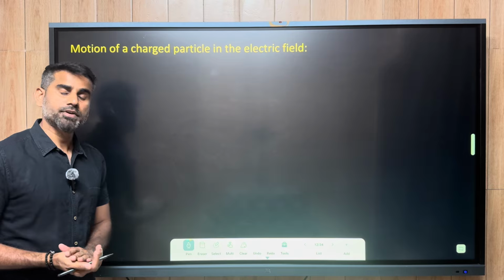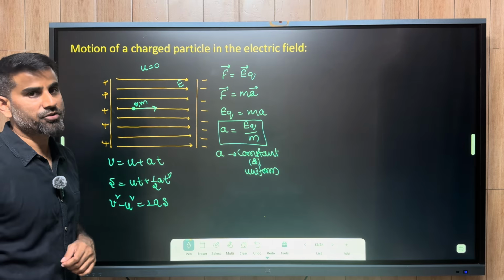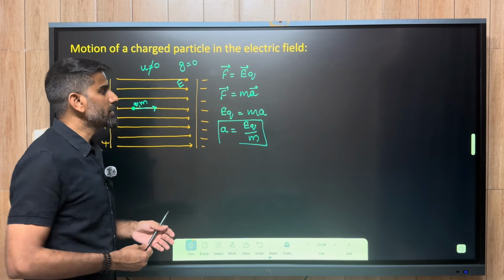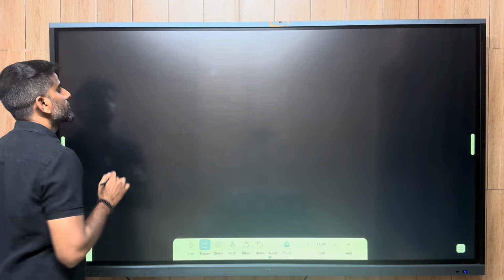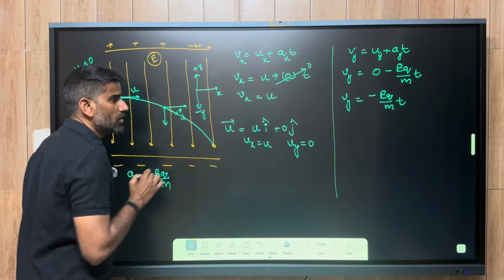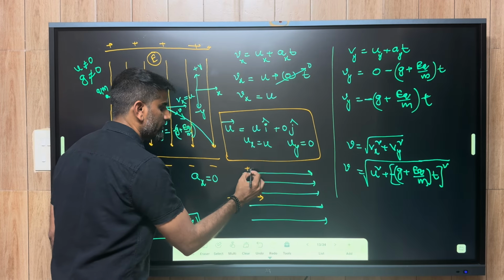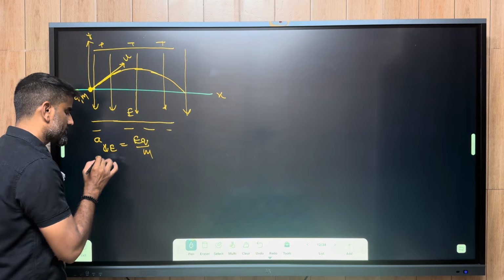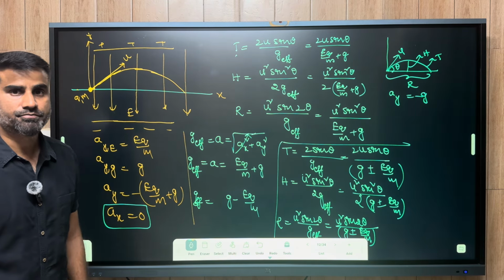Motion of a Charged Particle in an Electric Field | Electrostatics | Class 12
In this lecture, we dive deep into Electrostatics, specifically focusing on the Motion of a Charged Particle in a Uniform Electric Field. Whether you are preparing for Class 12 Boards, JEE, or NEET, understanding how a charge behaves when subjected to an electric force is fundamental.
We cover:
• Derivation of Force (F = qE) and Acceleration (a = \frac{qE}{m}).
• Equations of motion for charges starting from rest vs. having initial velocity.
• The Parabolic Trajectory of a particle entering perpendicular to the field.
• Step-by-step numerical examples and common exam pitfalls.

Motion of a charged particle in a uniform electric field, Electrostatics Class 12.

Electric field intensity, electrostatic force on a charge, trajectory of a charge in E-field, F=qE derivation, physics lecture for NEET 2026.

Newton's second law in electrostatics, parabolic path, electron deflection, uniform electric field equations.

Video lectures by Vijay Krishna…
Video lectures by upphys
Physics lectures by upphys
Physics lectures by Vijay Krishna